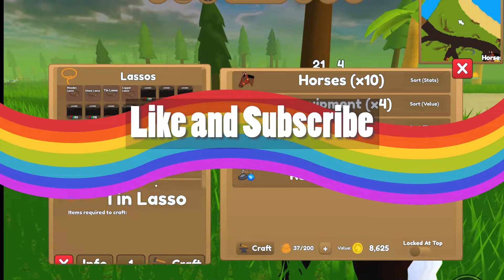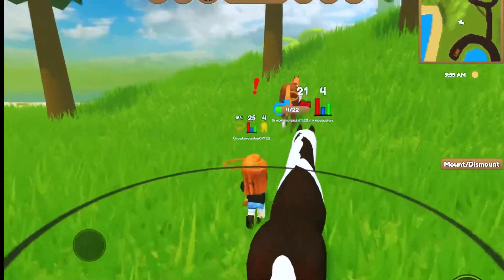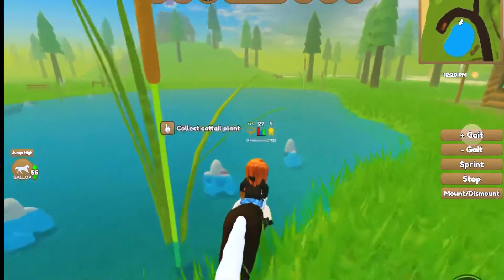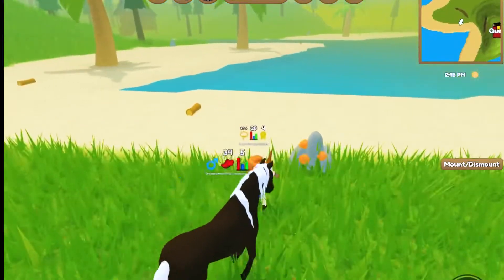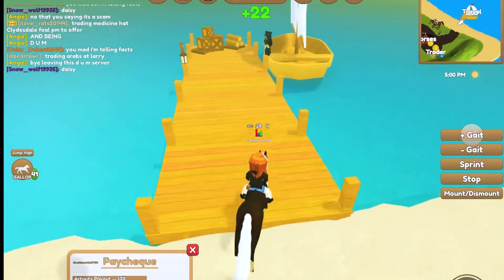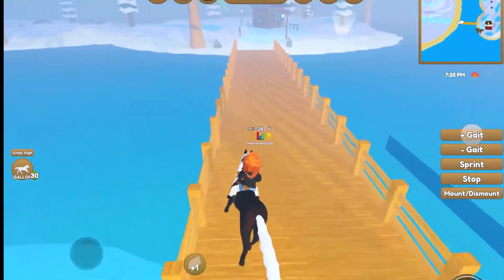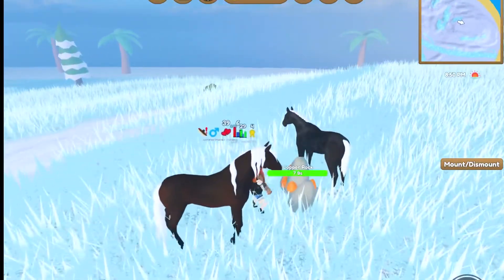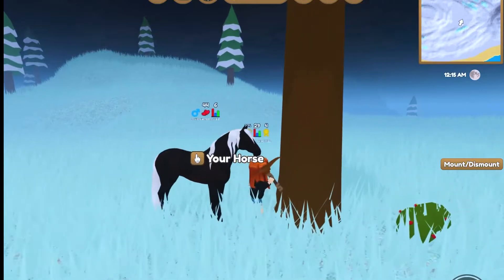GETTING A RARE HORSE//ROBLOX//Wild Horse Islands EP 3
Hello and welcome to episode 3 of wild horse islands we caught a lot of horses today and did other fun too hope you enjoy!!